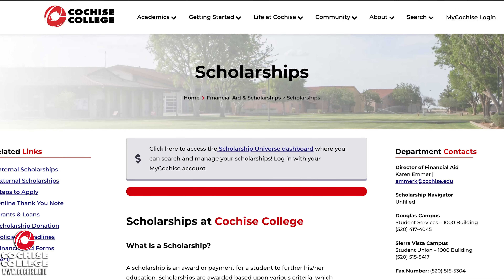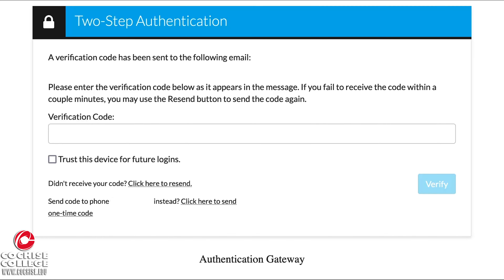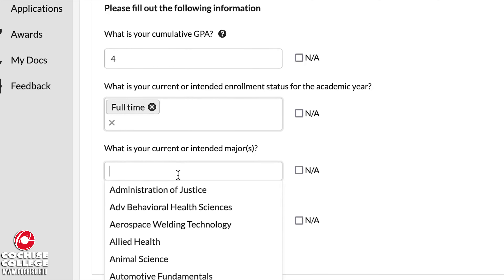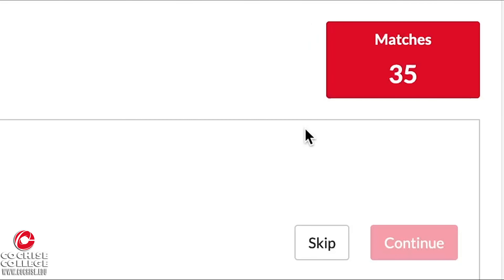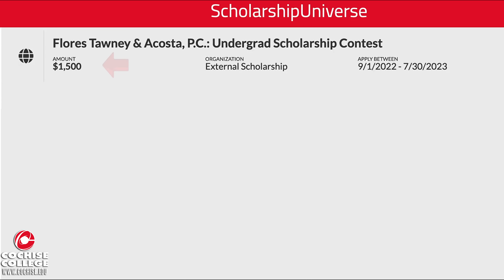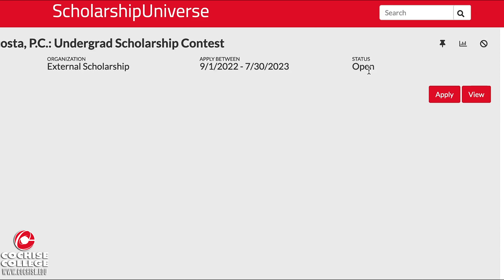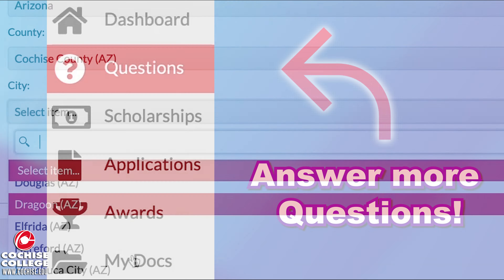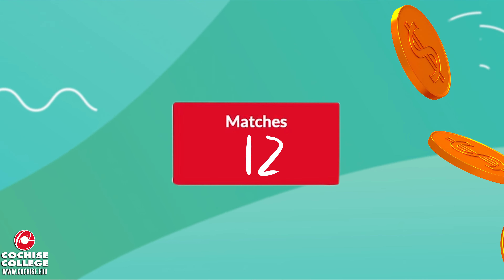Find Scholarships FAST! | Scholarship Universe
Finding and applying for scholarships just got a lot simpler. Here's how to use the Scholarship Universe Dashboard to discover, apply, and keep track of all your scholarships in one place!

Cochise College provides accessible educational opportunities that are responsive to a diverse population and lead to constructive citizenship, meaningful careers and life long learning.

About Cochise College: Cochise College has been recognized nationally for its cost, return on investment and high success rate. At Cochise, students learn about subjects in small classes with individualized attention from faculty who pass along real world experience.